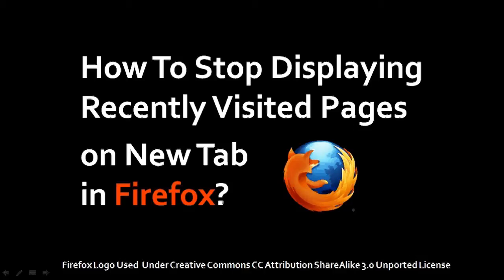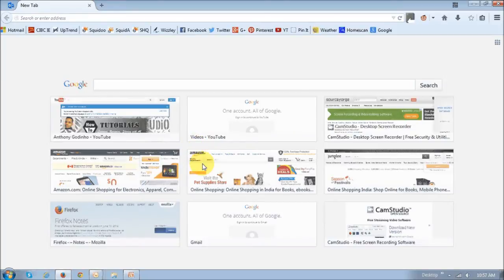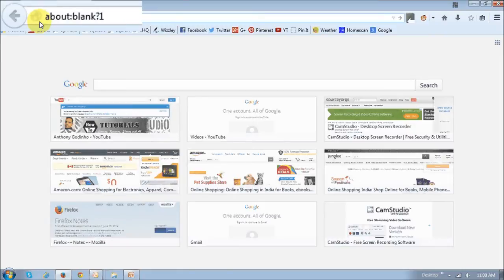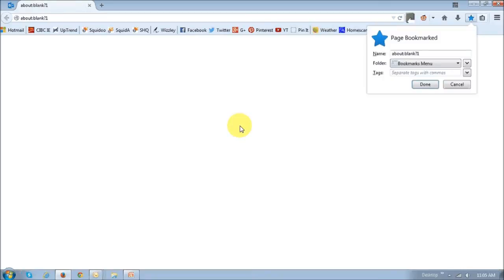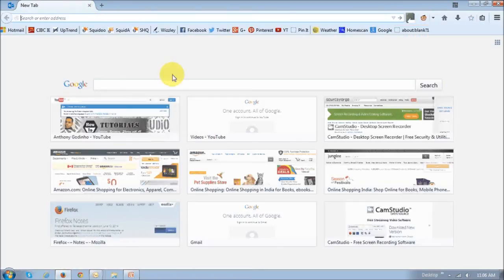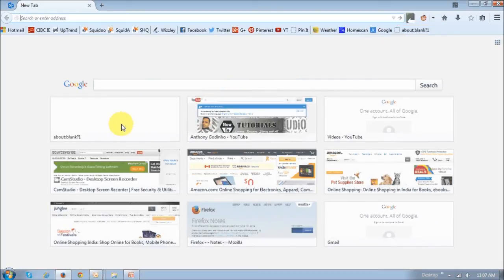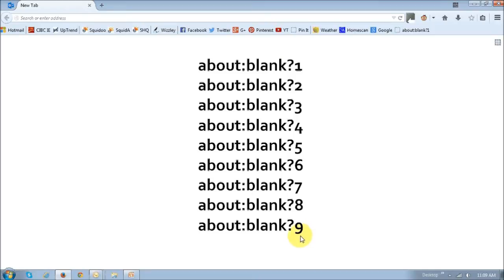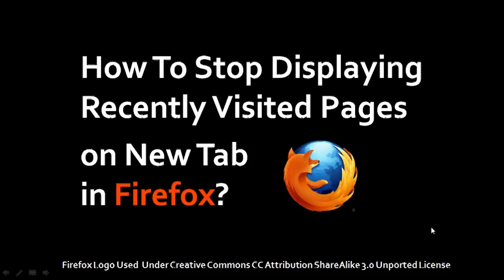How to Stop Displaying Recently Visited Pages on New Tab in Firefox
In this Firefox tutorial you will learn how to stop displaying recently visited pages on the new tab in Firefox. If you are using a more recent version like Firefox 31, you will notice that when you open a new tab in Firefox, it will display 9 recently visited pages in a tiled format. If you don’t want to display your recently visited pages on the new tab, you can create blank pages and pin them to the 9 tiles. Watch this video to learn how to do so.